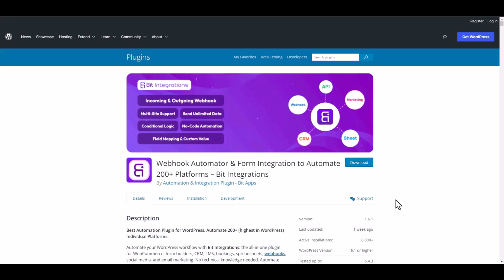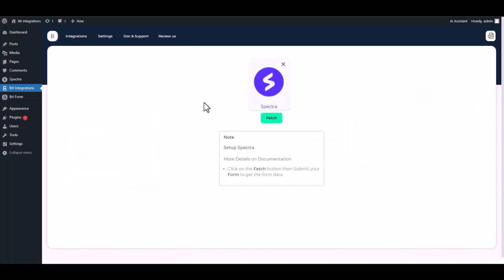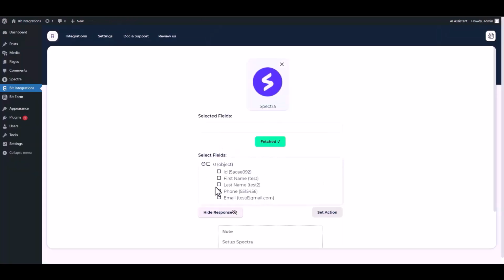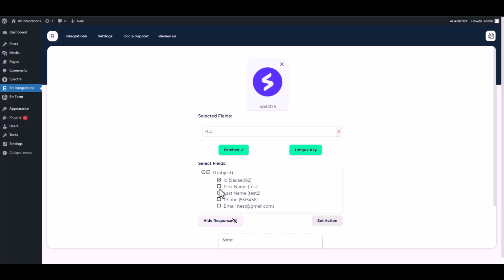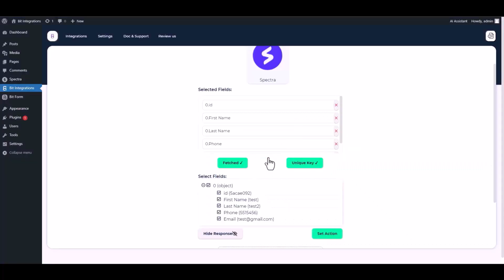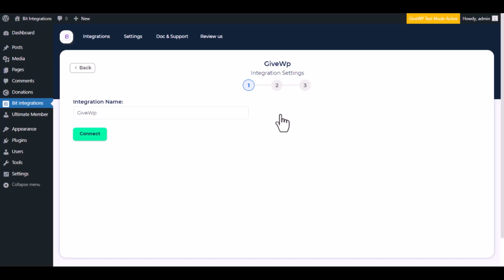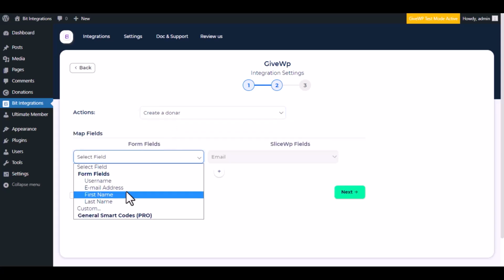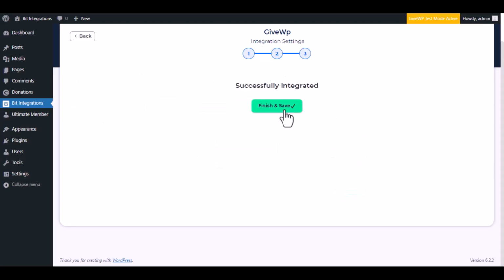Integrating Spectra with GiveWP | Step-by-Step Tutorial | Bit Integrations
🚀 Elevate your fundraising efforts with our comprehensive tutorial on seamlessly integrating Spectra with GiveWP, a powerful donation WordPress plugin, using the Bit Integrations WordPress plugin. Discover how to effortlessly connect your Spectra with GiveWP and supercharge your donation campaigns!

Join us in this illuminating video as we walk you through the step-by-step process of integrating Spectra with GiveWP. Unleash the power of streamlined donation management and fundraising with this seamless integration!

Key Highlights:
✅ Detailed walkthrough of integrating Spectra with GiveWP using Bit Integrations for WordPress.

🔗 Whether you're a nonprofit organization, charity, or community group, this integration empowers you to effortlessly collect donations through your Spectra using GiveWP. Join us now to experience the synergy of seamless donation integration!